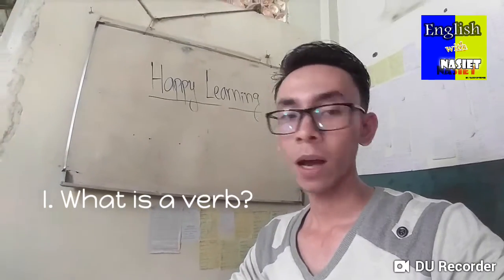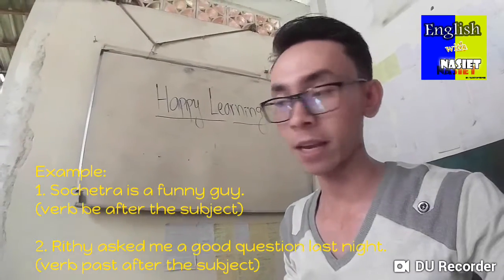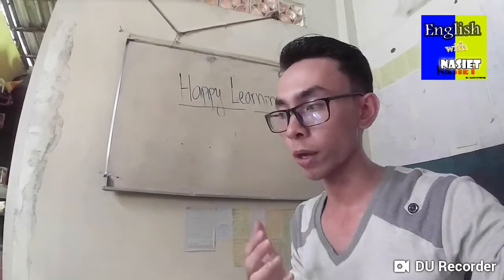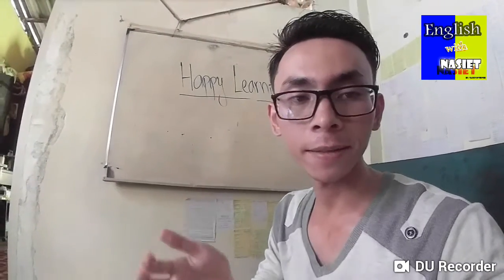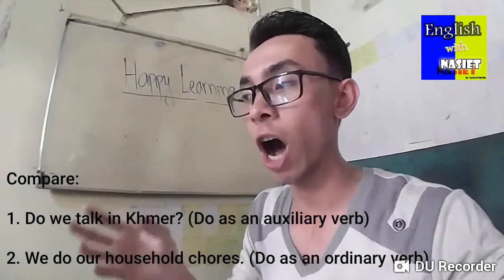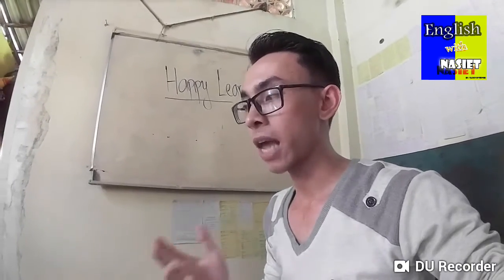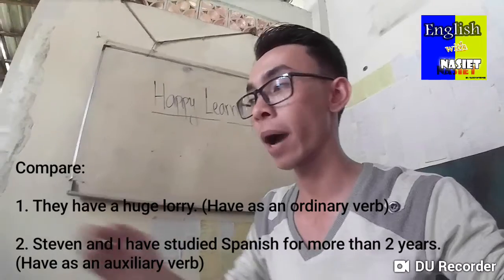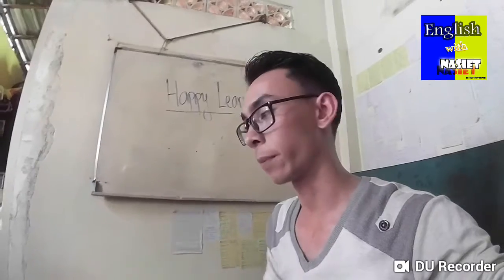EP08 ~ Auxiliary Verbs